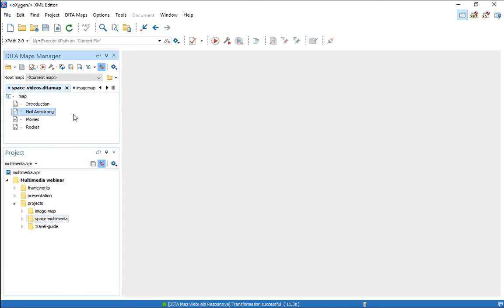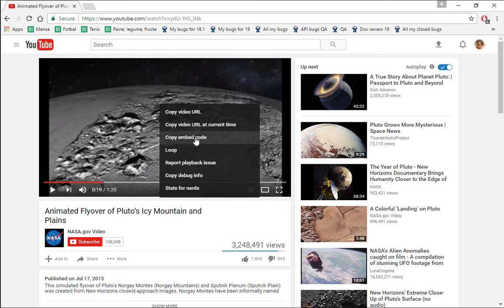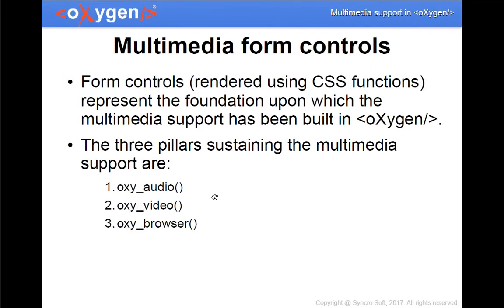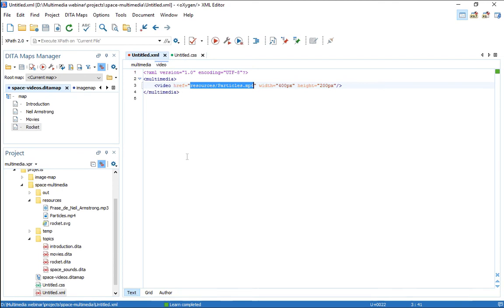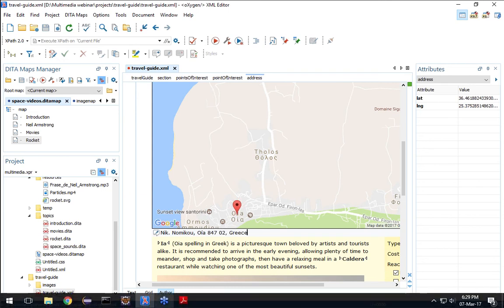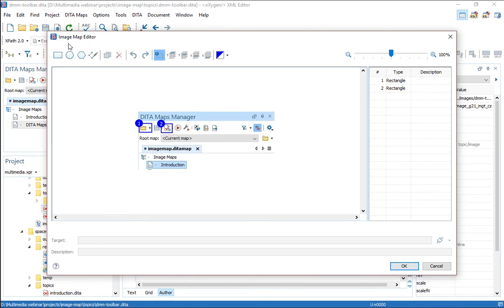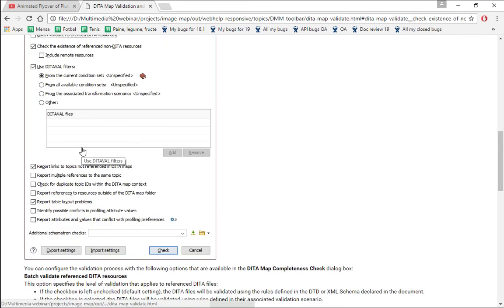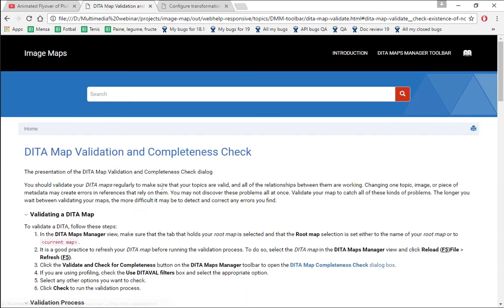Webinar: Multimedia support in oXygen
Multimedia content is essential for present-day systems and Oxygen provides support for rendering video and playing audio files directly in its user interface. Additionally, Oxygen can render animated and interactive SVG drawings, and you can interact with the SVG objects directly in the Author mode. Oxygen also offers a graphical editor for creating interactive image maps for DITA, DocBook, TEI ,and XHTML documents. Join us to find out just how easy it is to create modern content with Oxygen and offer it to the world in HTML5-based output formats, such as WebHelp!